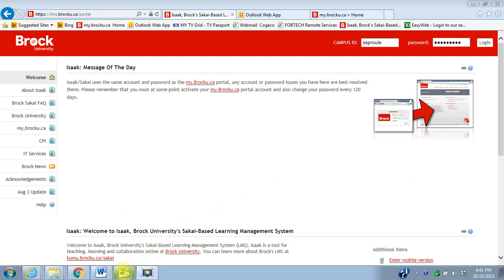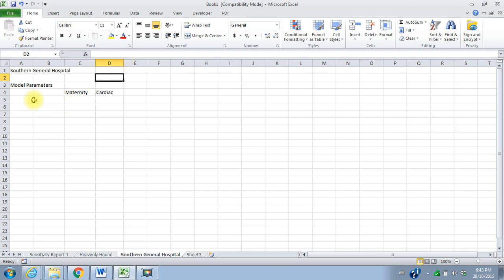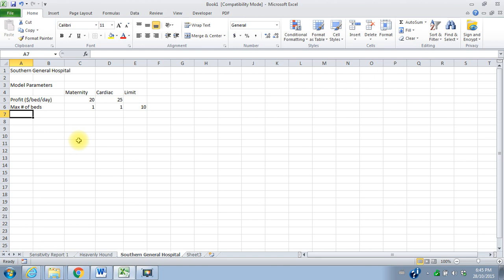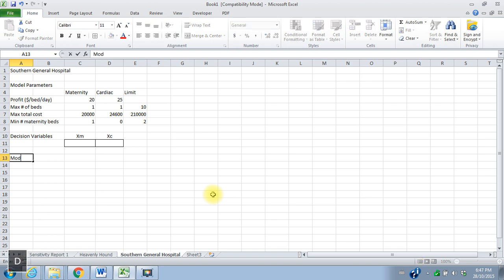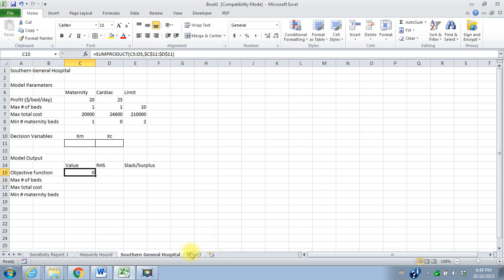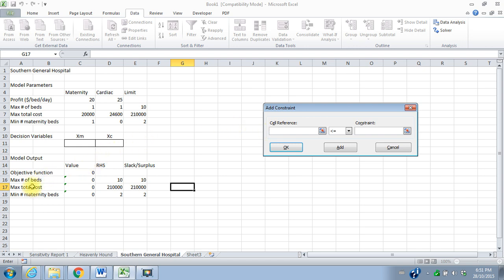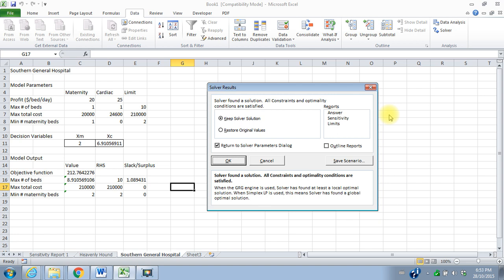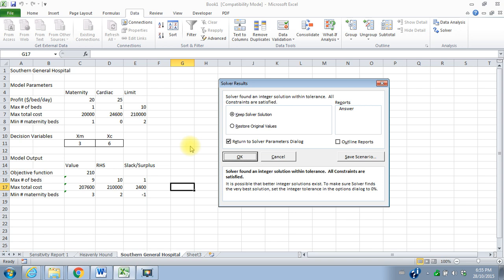LW3 Part2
Lab Workshop 3 - Part 2